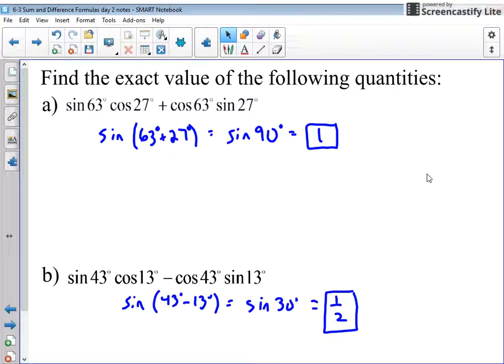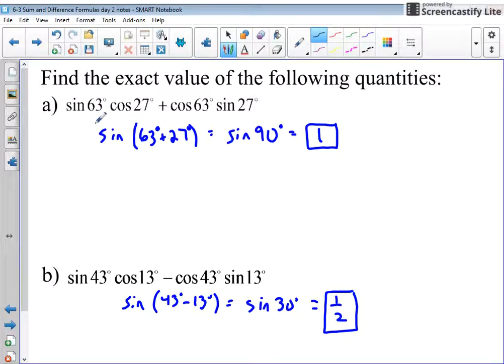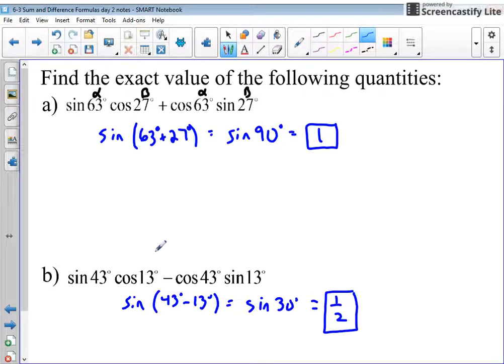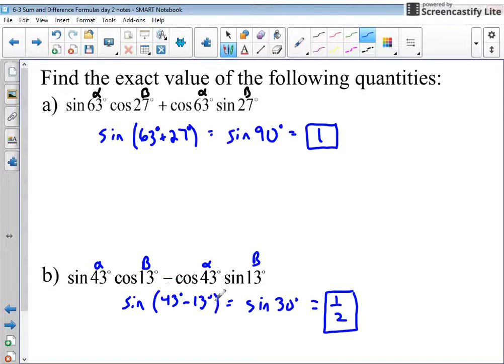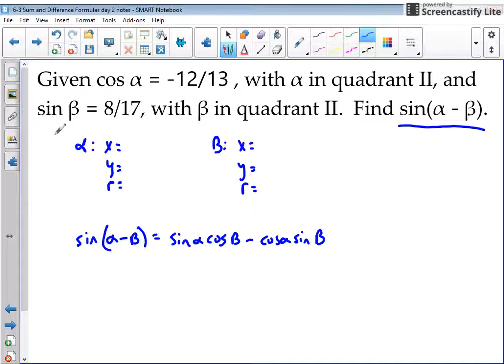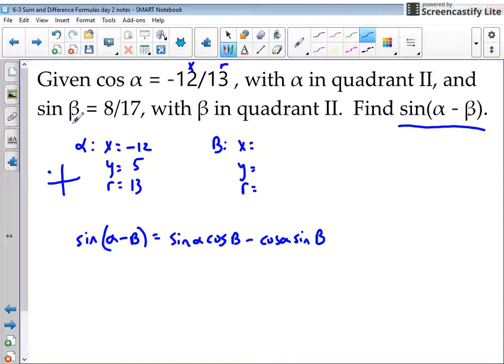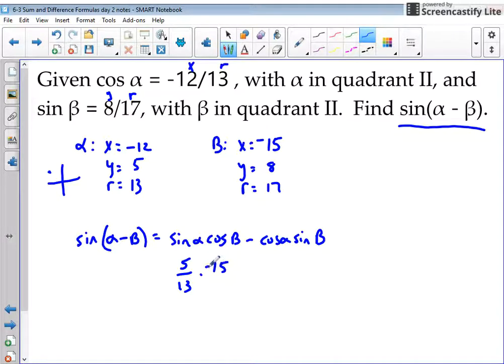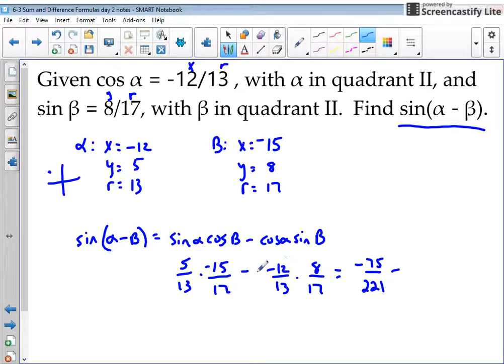Section 6.3 Day 2